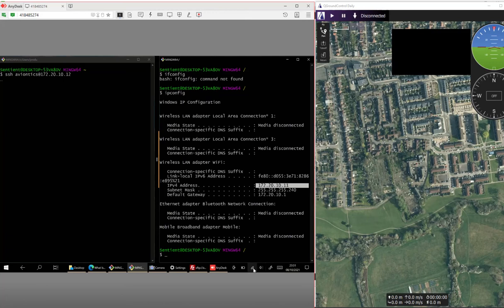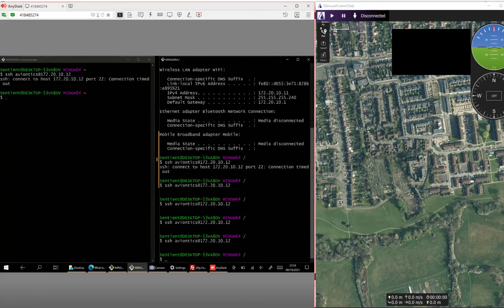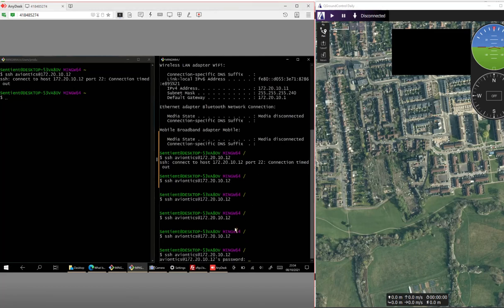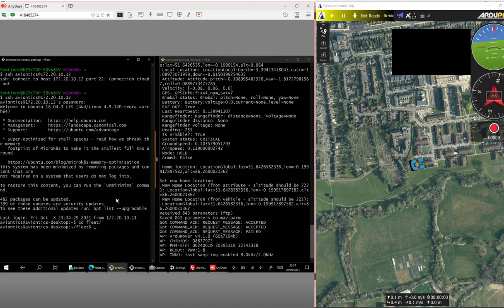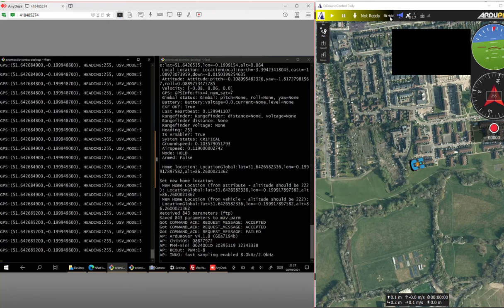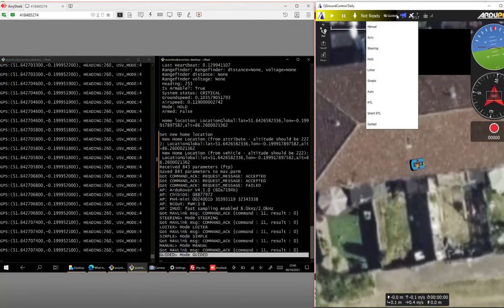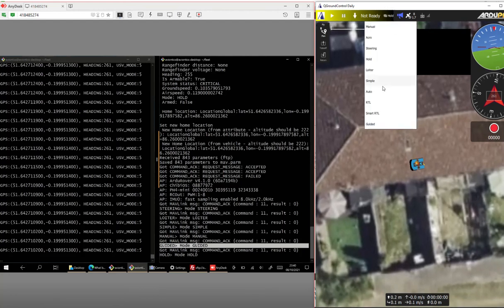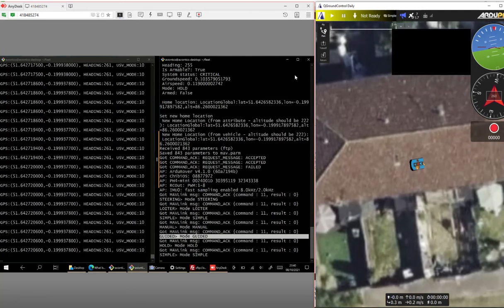mavlinkClient DetectionReader simulation